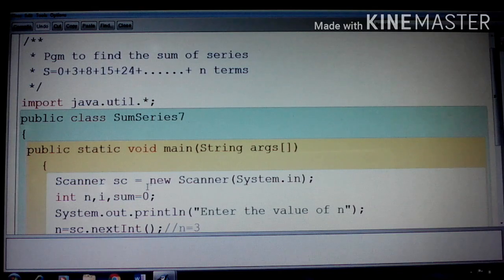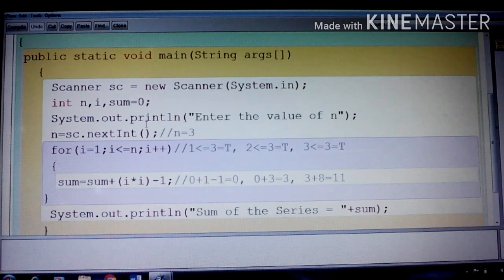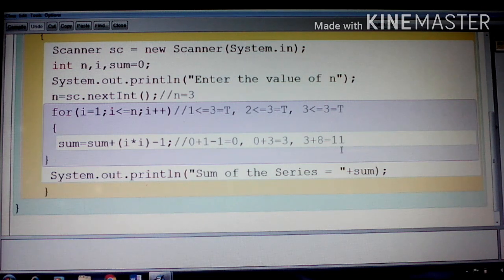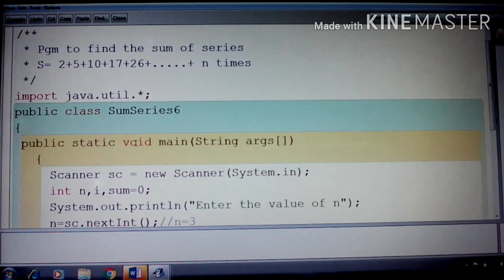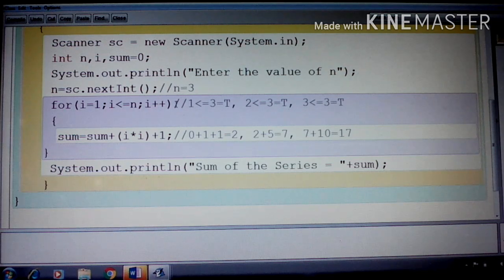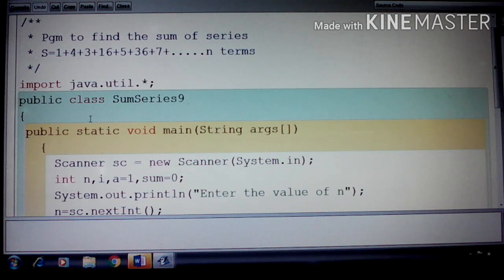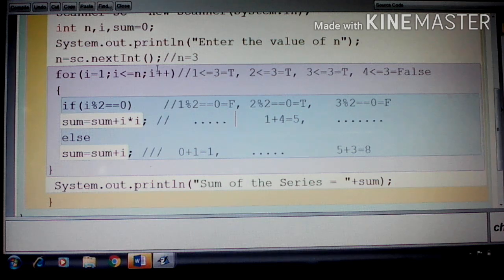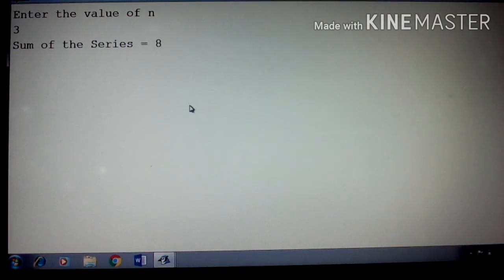Programs to Find the Sum Of Series/Board Exam Model Solved Programs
Solving Sum Of Series Model Programs